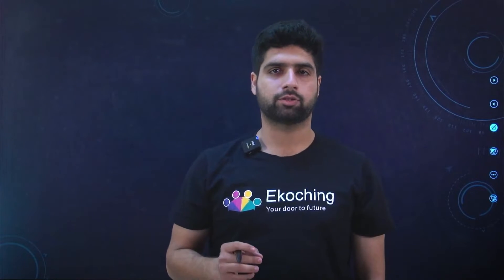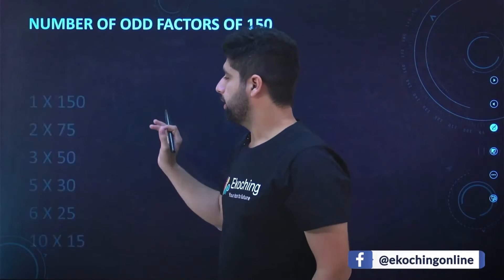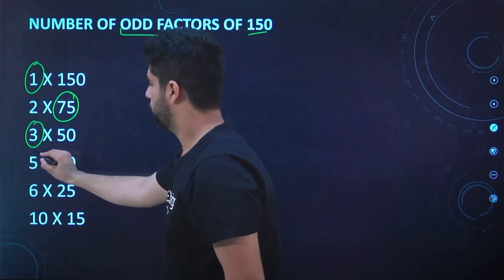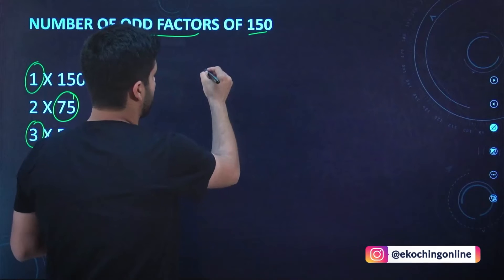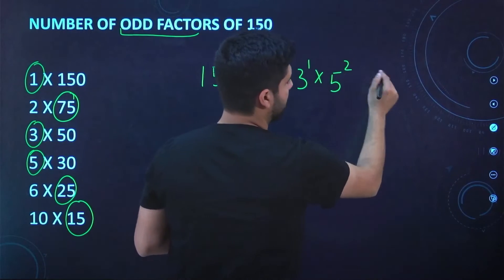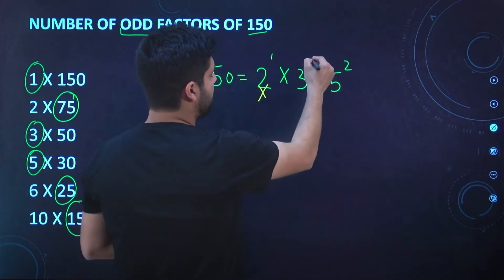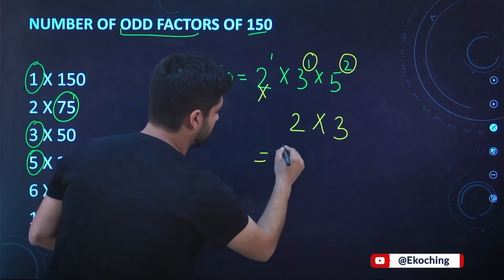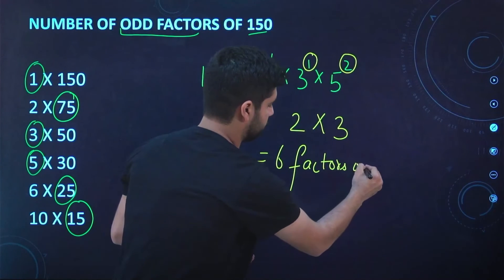How to find Numbers of Odd Factors | Any Given Numbers | in 1 Minutes | Learn with Vaibhav Sir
Numbers of Odd Factors | Any Given Numbers | in 1 Minutes | Learn with Vaibhav Sir | Ekoching
Ekoching - One of the largest online learning platform for any aptitude exam preparation. We believe in affordable Quality Education & our Motto is that students could avail themselves Quality Education for any aptitude exam preparation on this platform.